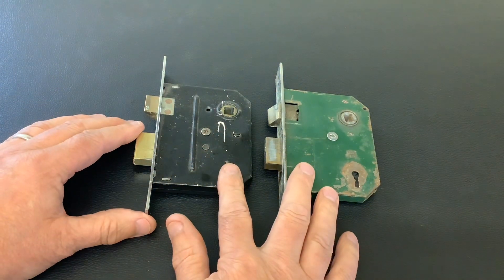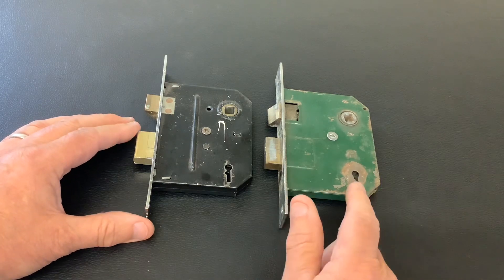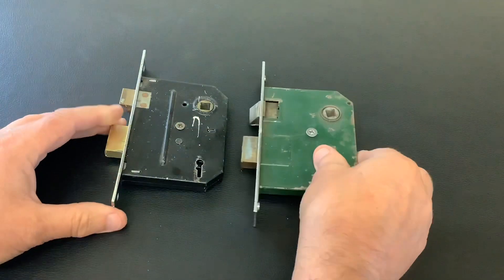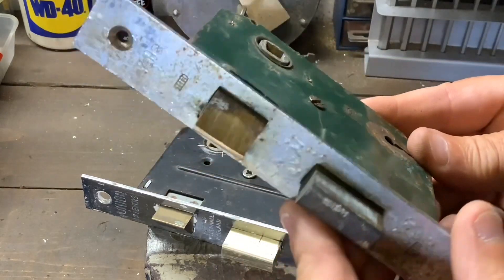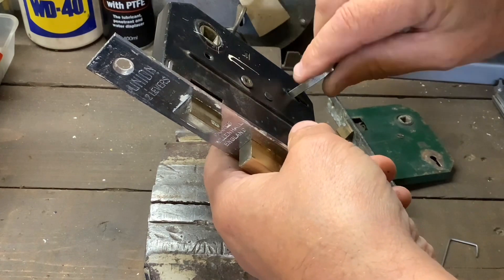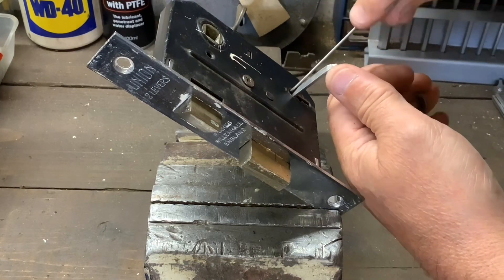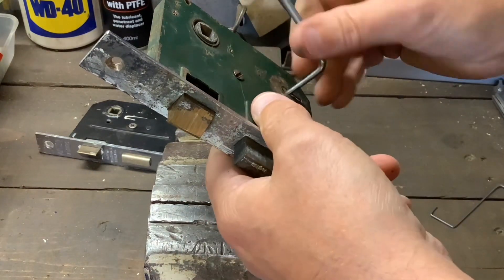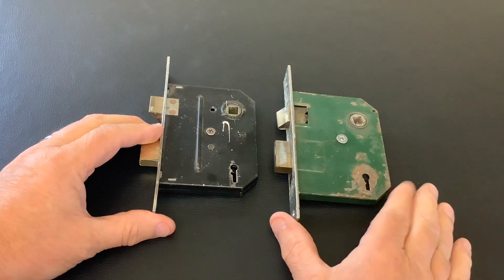785. Learning how to pick mortice lever locks ? Keep it simple and start with 2 levers 🇬🇧 GIVEAWAY